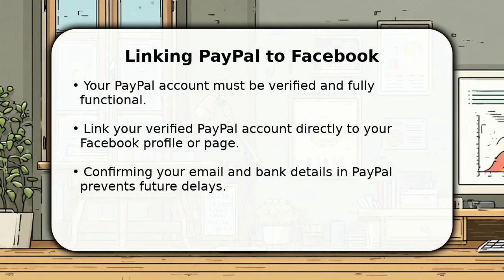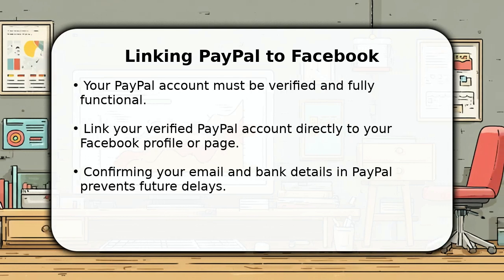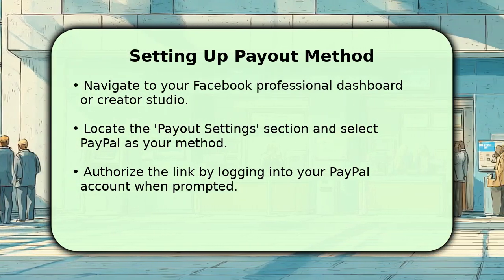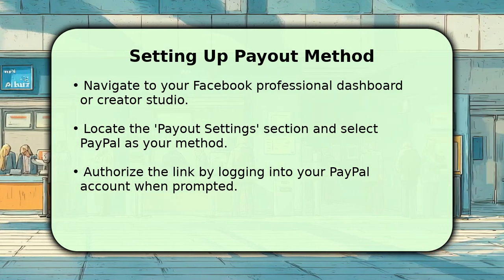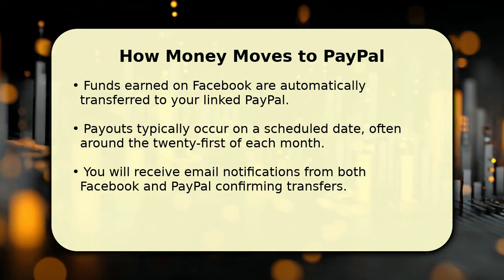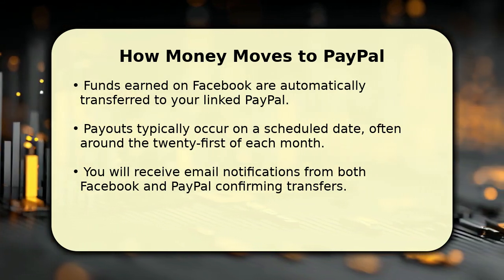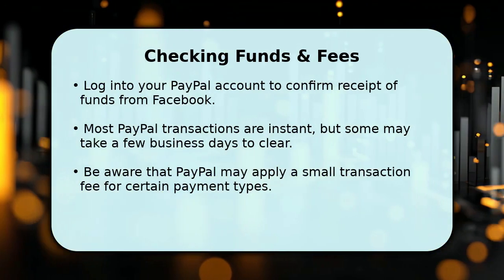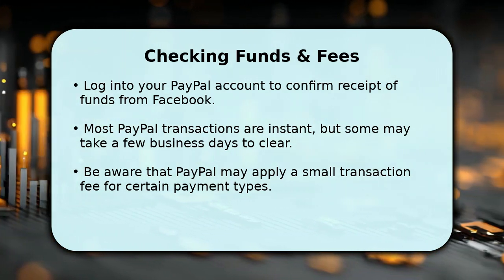How to Use PayPal to Receive Money From Facebook (NEW 2025)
▸ :^) Learn exactly how to use PayPal to receive money from Facebook in this brand-new, updated 2025 tutorial! Whether you're selling items on Facebook Marketplace, receiving payments from friends, or getting paid for services, this comprehensive guide will walk you through every step. You'll discover how to link your PayPal account to Facebook, set up payment preferences, and successfully accept funds without hassle. Avoid common pitfalls and ensure your transactions are smooth and secure. This video covers the latest methods for sending and receiving money through Facebook using PayPal, making sure you're ready for 2025. Get ready to master your online payments!